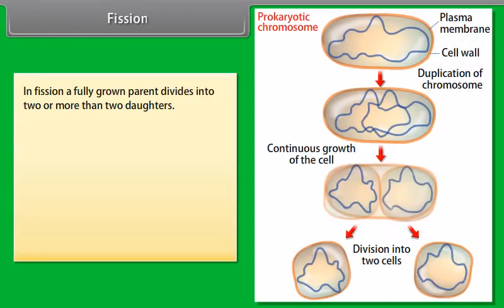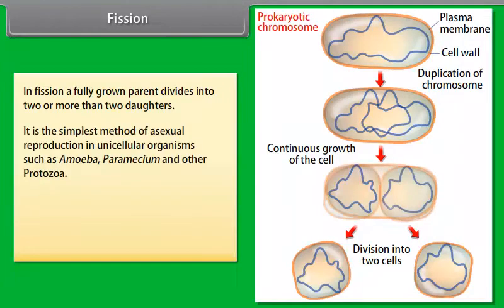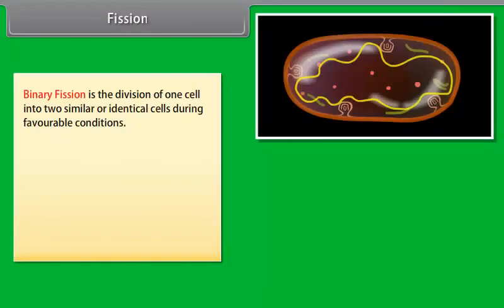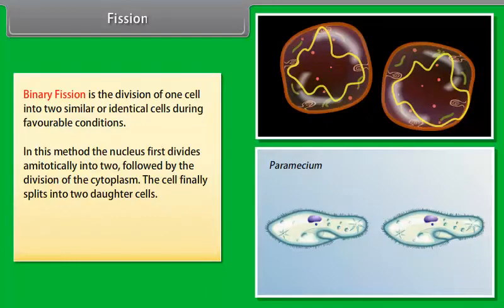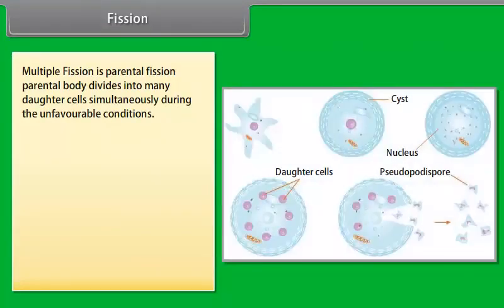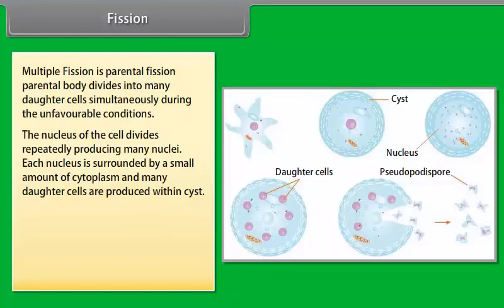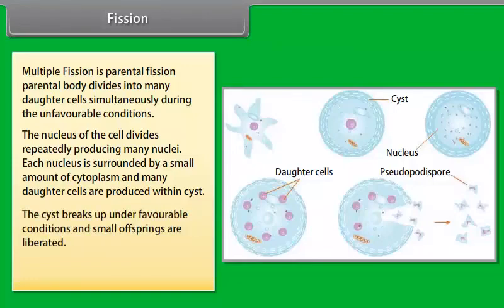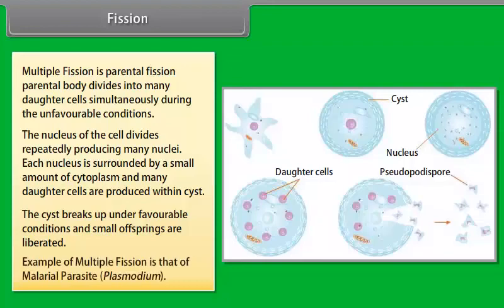Fission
Check out our Thinkbooks on Amazon, teaching 21st Century skills like:
- Analytical Thinking,
- English Ability and
- Maths Aptitude